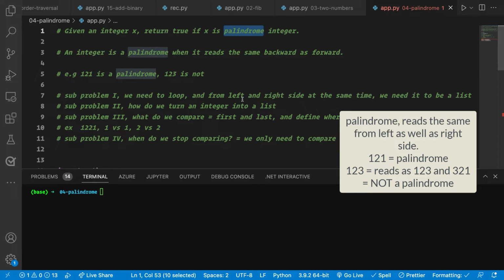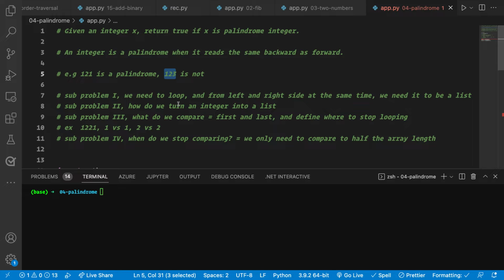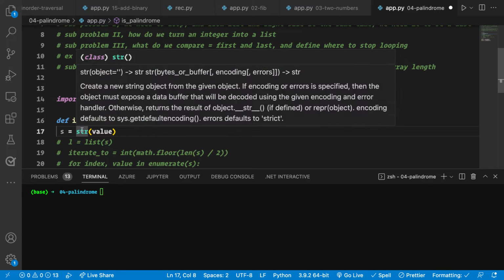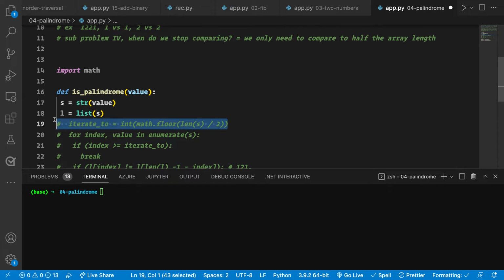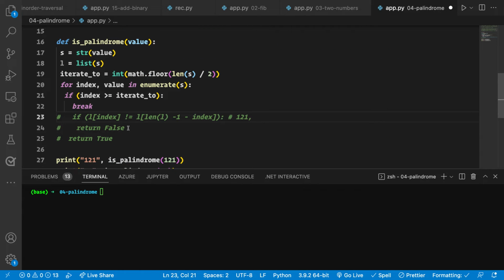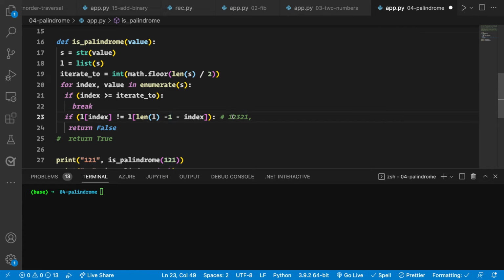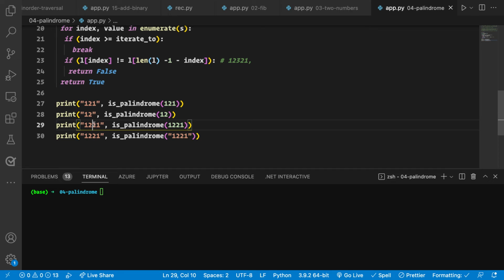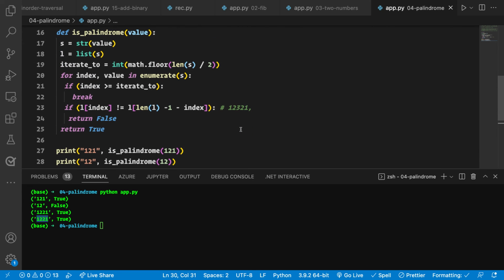Interview problem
learn how to create a function that checks if something is a palindrome or not. This video will break it down into sub problems. Don't forget to communicate with your interviewer